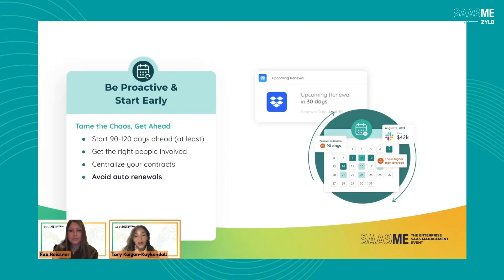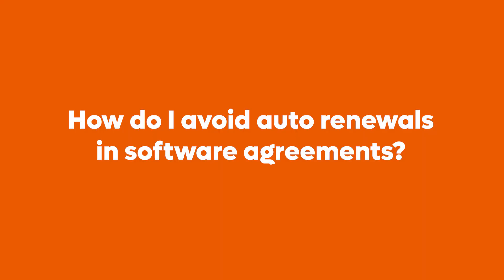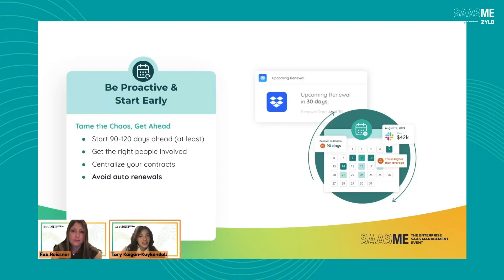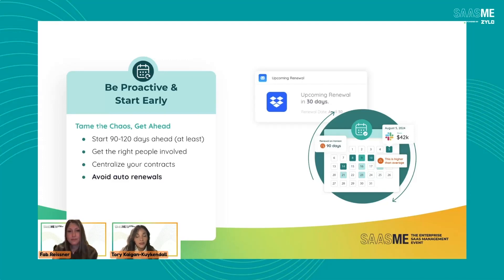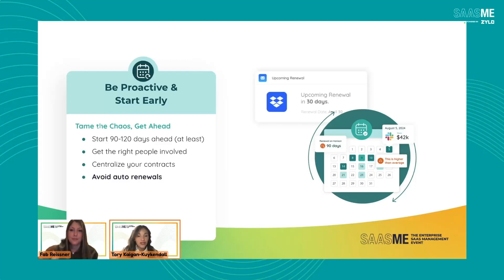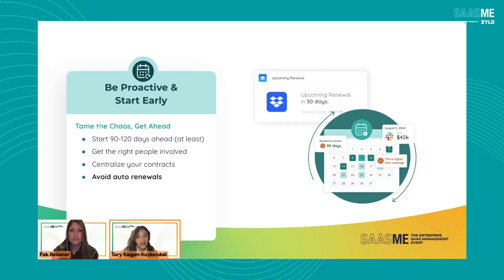1 Thing You NEVER Want to See in a Software Agreement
Avoid the headache of unexpected auto renewals! In this video, Tory Kaigan-Kuykendall, SaaS Services Manager and expert software negotiator,  shares crucial advice on how to prevent auto renewals from sneaking into your agreements. Learn why it’s vital to remove auto-renew clauses and negotiate this term upfront. Suppliers might claim auto-renewals simplify things, but they often lead to overcharging and underutilization. If you’re already locked into an auto-renew clause, Zylo can help. Discover how Zylo’s Contract Concierge can track renewal terms and set up timely alerts to keep you informed. Stay proactive and save money with these expert tips!

To watch the full SaaSMe session, on How to Turn Software Renewals into Wins, go